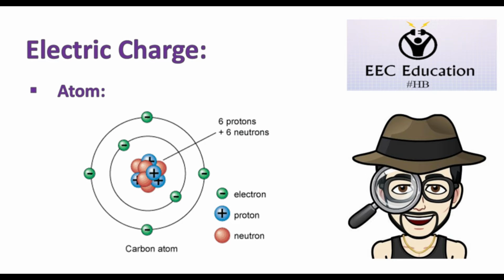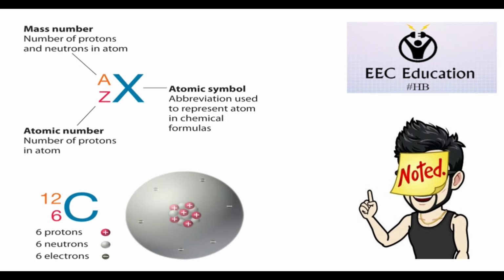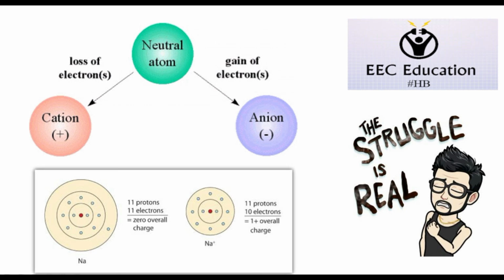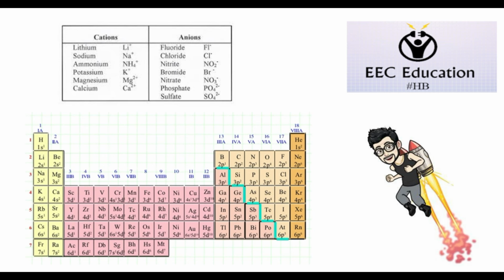Electric Charge part 1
This is the first point to discuss which is electric charge. I will start explaining how an atom become an ion that carry a charge.